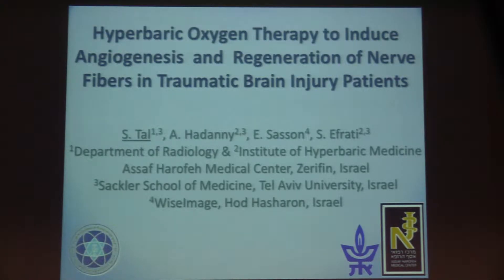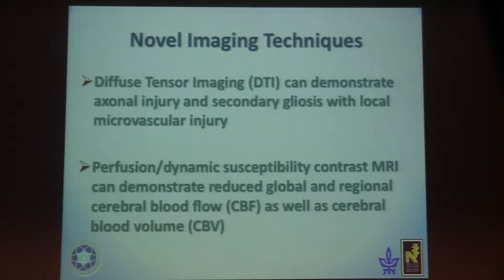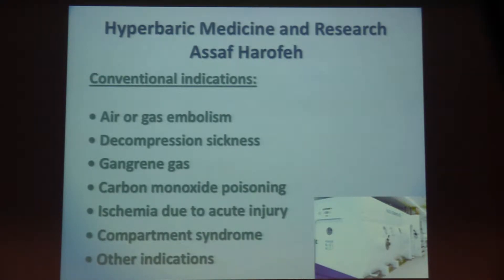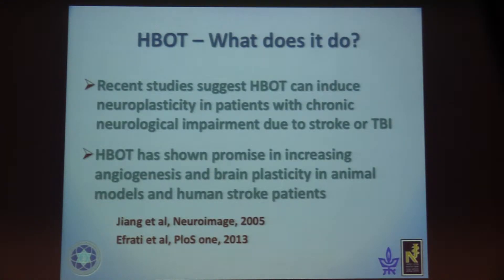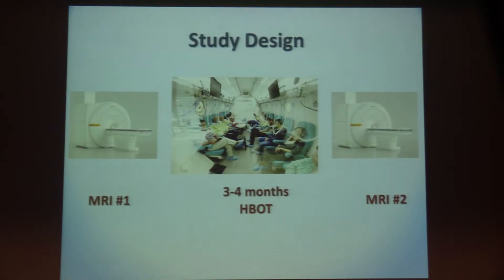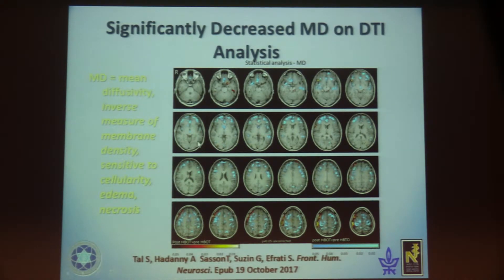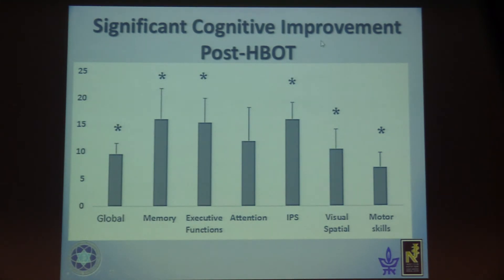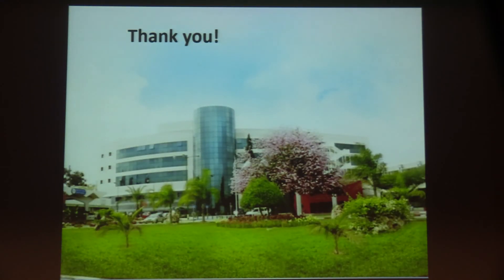Hyperbaric oxygen therapy: angiogenesis & regen nerve fibers in traumatic brain injury - Tal SIGAL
11th FRANCE-ISRAEL REVIEW COURSE in RADIOLOGY
Specialty : Neuro
Speaker : Tal SIGAL
Year : 2018.